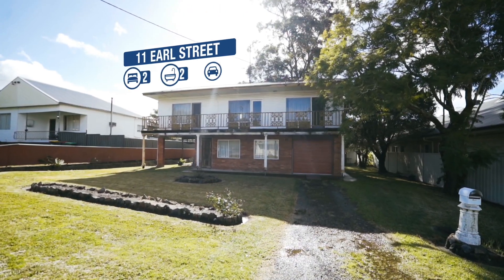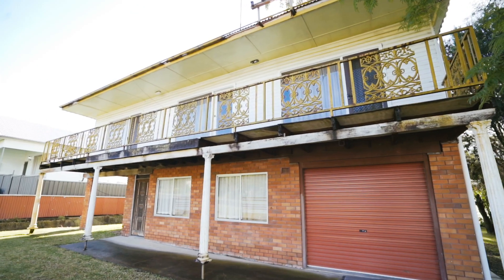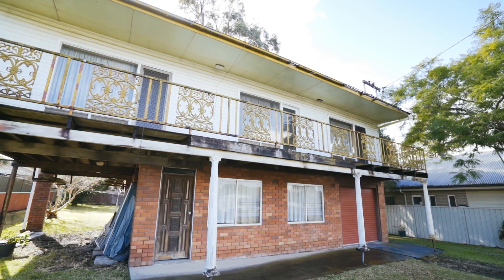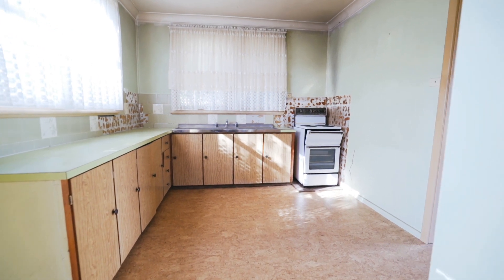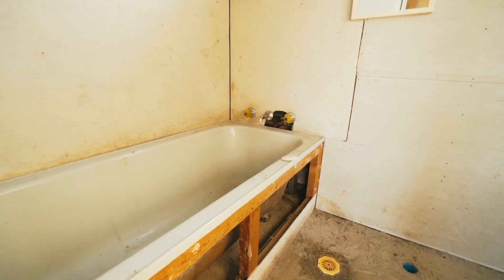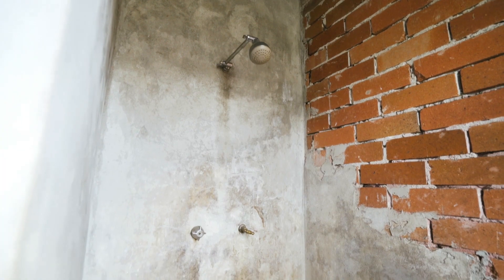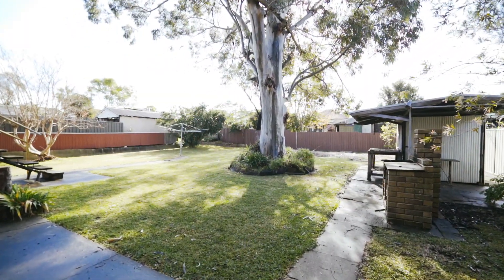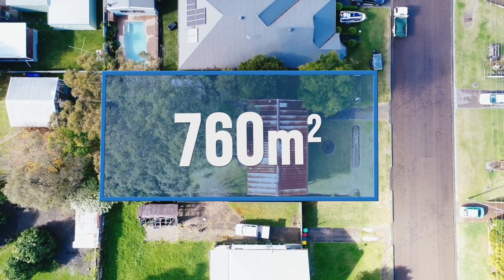11 Earl Street, Holmesville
RENOVATE, EXTEND OR REBUILD

First National Lake Macquarie, Holmesville’s most trusted and number 1 real estate agency are proud to present to you another exclusive listing in this highly sought after and desirable location.

This double storey brick-and-weatherboard dwelling is ripe for renovation and in need of some TLC ready for you to transform this blank canvas into a lovely home.

Featuring:
• 2 upstairs bedrooms, master with access to a large front balcony and ceiling fan
• Spacious 8m long lounge and dining room with cypress pine floor and combustion fireplace
• Upstairs bathroom with bath and plumbing for shower and vanity
• Functionally sized kitchen, ideal canvas for a modern replacement
• Generous sized rumpus/storage room downstairs
• Downstairs bathroom includes shower, toilet and vanity
• Single carport and single car garage with internal access
• Large level 760m2 block (19m frontage & 39.7m deep)

Located in a quite side street approx. 25 minutes from Newcastle CBD, only minutes from the M1 Pacific Motorway and Hunter Expressway, it offers easy access to Sydney, Maitland, Central Coast and the vineyards. What will you do with this opportunity to evolve this interesting property?!